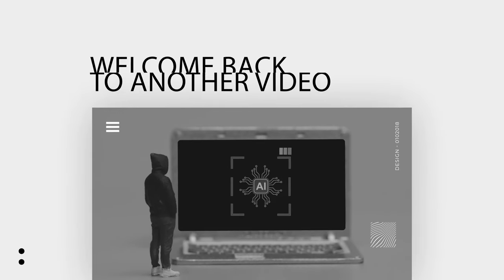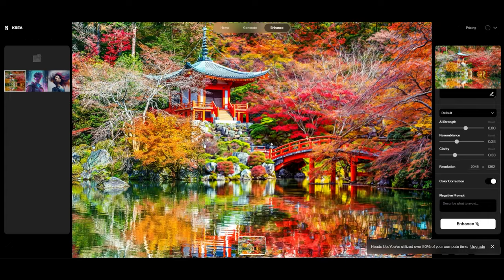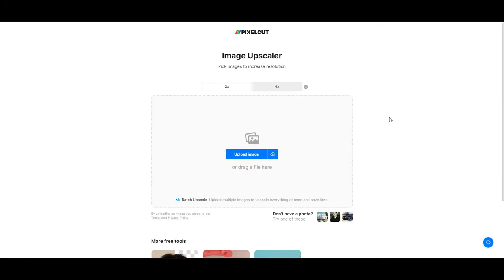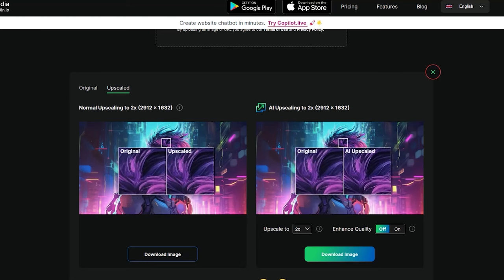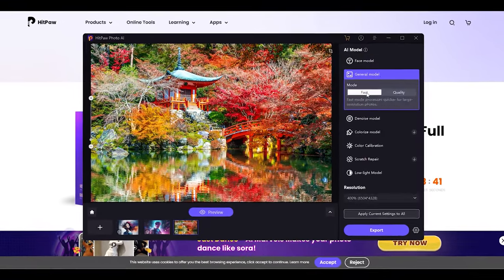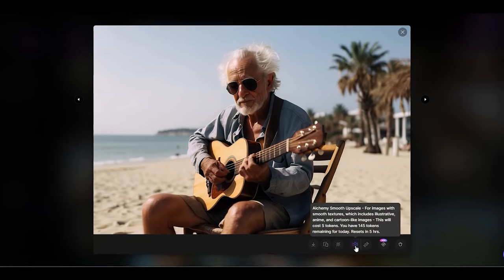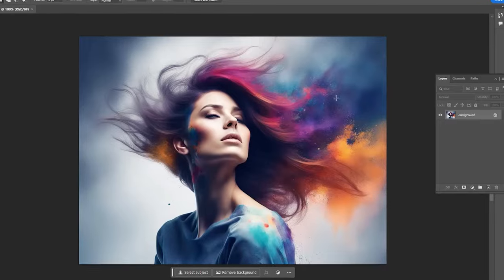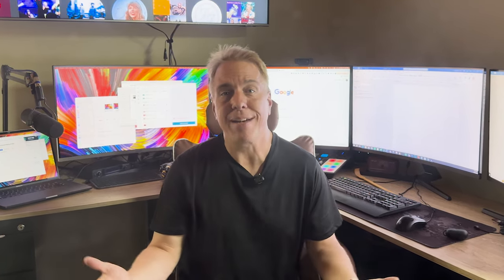Upscale Like a Pro: AI Upscaling Secrets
🌟Welcome to "Upscale Like a Pro: AI Upscaling Secrets"!🌟

In this video, we dive deep into the transformative world of AI image upscaling, a technology that's revolutionizing how we enhance and redefine the clarity and detail of our images. Whether you're a professional photographer, a graphic designer, or someone passionate about bringing old or low-resolution photos back to life, mastering AI upscaling tools is a game-changer.

What You'll Learn:
-Introduction to AI Upscaling: Understand the fundamentals of AI image upscaling and how it differs from traditional methods.
-Comprehensive Tool Reviews: We take an in-depth look at various online and offline AI tools, including KREA, Upscayl, HitPaw Photo Enhancer, and Adobe Photoshop's latest AI upscaling features. Discover the strengths, weaknesses, and unique features of each tool.
-Step-by-Step Tutorials: Follow along with practical demonstrations on how to use these tools to achieve stunning image enhancements. From enhancing old family photos to upgrading images for professional use, learn the ins and outs of effective upscaling.
-Tips and Tricks: Uncover expert tips for getting the most out of AI upscaling tools, including how to choose the right tool for your project, optimizing settings for the best results, and creative ways to use upscaling in your work.
-Comparative Analysis: See side-by-side comparisons of images upscaled by different tools to truly understand the impact of each technology.

AI upscaling represents a significant leap forward in digital imaging technology, offering opportunities to enhance image quality beyond the limitations of original hardware. This video aims to empower you with the knowledge and skills to select and utilize the best AI upscaling solutions for any project or passion.

-Photographers: Looking to enhance photo quality without compromising on detail.
-Graphic Designers: Seeking to improve image resolutions for high-quality prints and digital art.
-History Buffs & Genealogists: Interested in restoring old, archival photographs.
-Anyone Enthusiastic about Photography and Tech: Curious about the latest AI advancements in image editing.

If you're as passionate about harnessing the power of technology to create stunning visuals, this is the place for you. Your support helps us create content that empowers creators across the globe.

Share your experiences, successes, or challenges with AI upscaling in the comments below. Have a tool recommendation or a technique you'd love to see? Let us know!

The time is now. The place is here. Join me and let's make bazillions!💸💸💸💸💸💸💸

Chapters:

00:00 Intro
01:31 Krea
04:08 Upscayl
06:32 Pixelcut
08:20 Upscale.media
09:55 HitPaw Photo
12:12 Dgb.lol
13:37 Lonardo.AI
15:20 Photoshop
18:25 Lightroom Classic
19:32 Conclusion

Your journey towards mastery in digital creation, passive income, and smart living starts here.